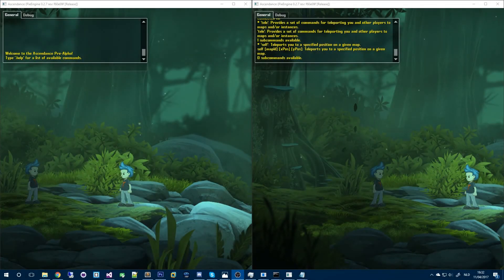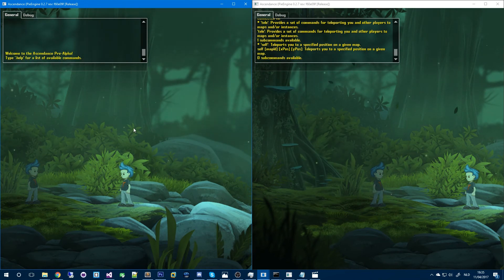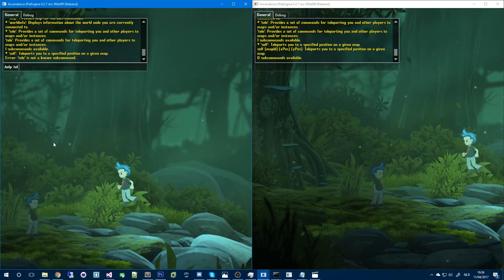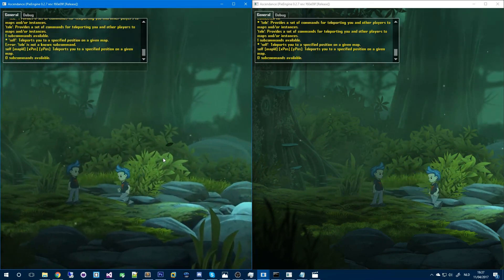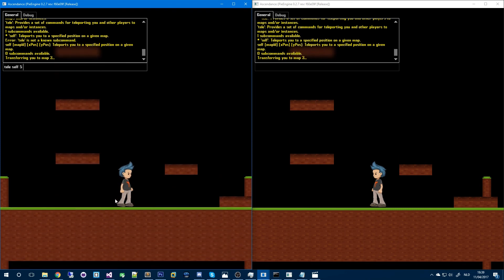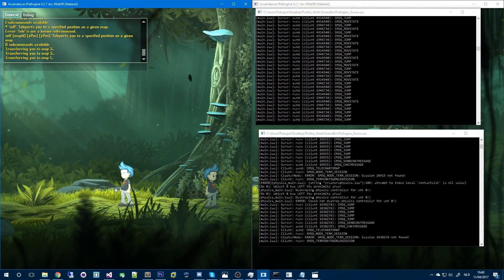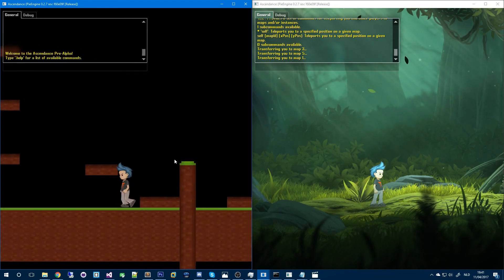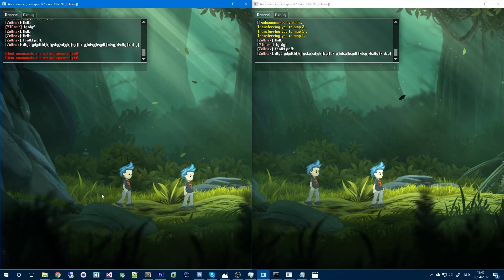(OLD) Indie 2D MMO Game Dev #3: Chatlog / Player Movement / Instances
Note: This is an old video, this project is no longer being worked on.

Original description: This video showcases the work I did on the game in the last 2 weeks.
I implemented a chatlog, simple area chat, server commands, player movement synchronization, and finally finished my work on instances!

Sorry for the video taking so long. Making all this shit can take a while ;)